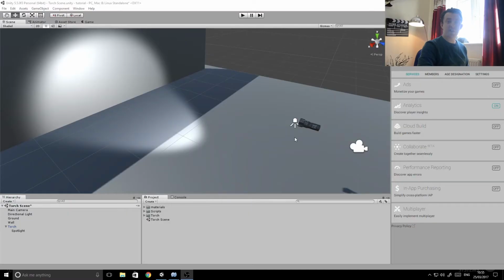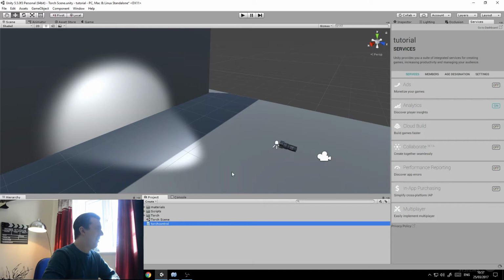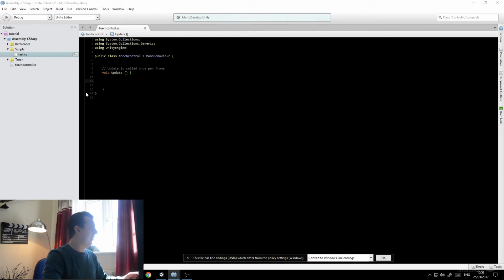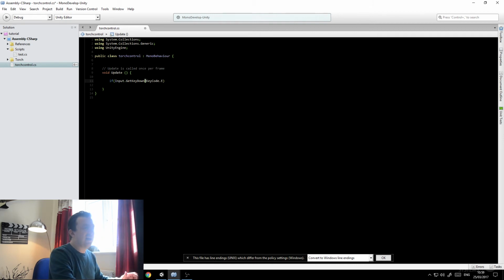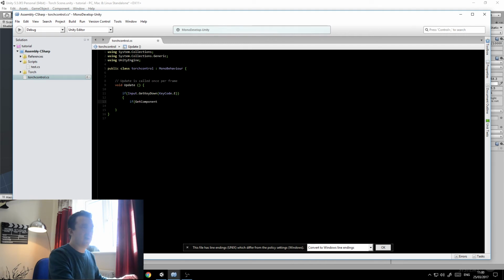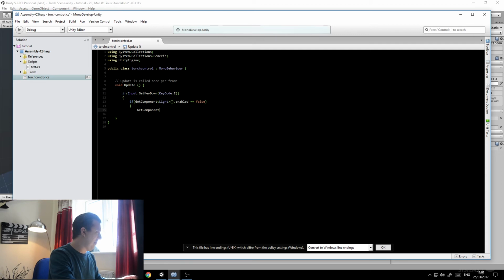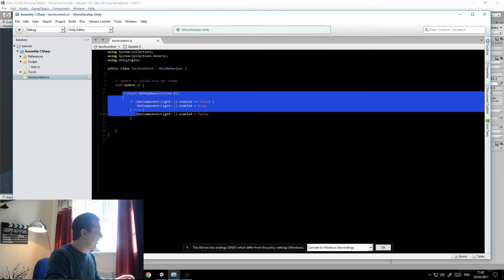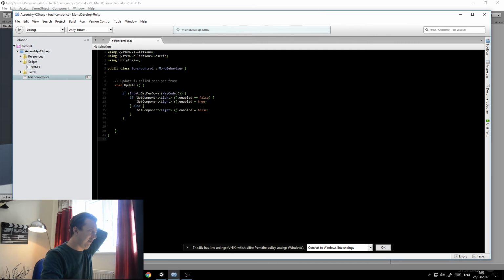UNITY 5 - YOUR FIRST SCRIPT!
Unity 5 - C# Scripting tutorial - learn the basics of turning a light on and off, useful for torches!

Learn how to create, assign and script a piece of code that turns off a light attached to a torch. You will learn a conditional statement, accessing a gameobjects light property & more.